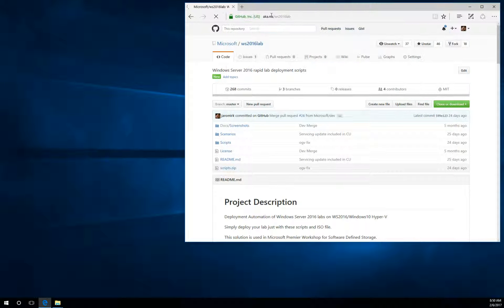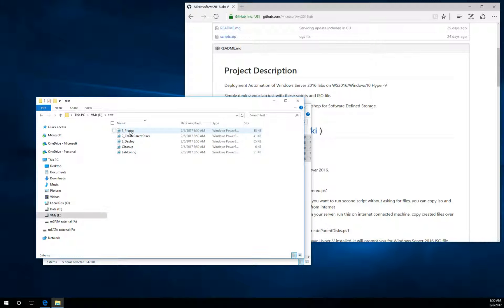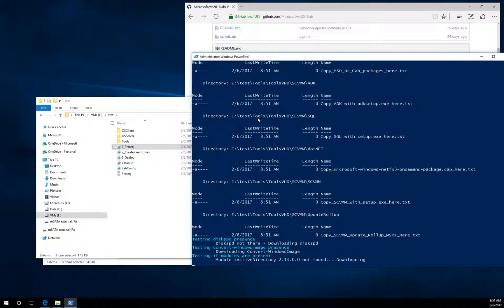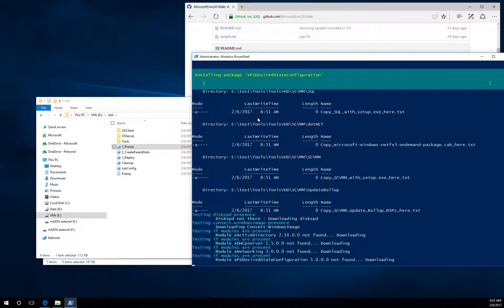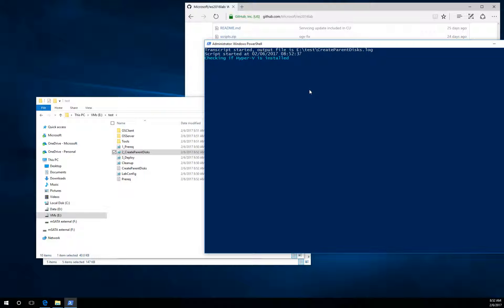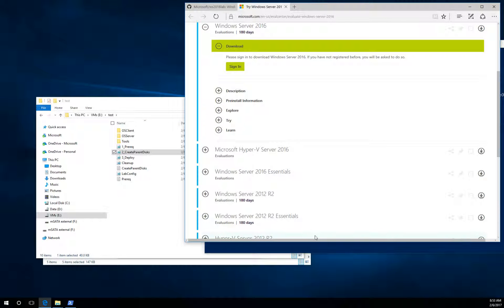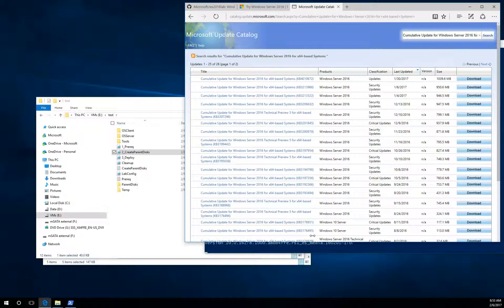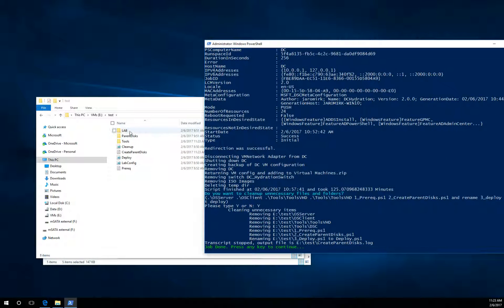(old) 1 Lab Hydration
How to hydrate your first lab using aka.ms/ws2016lab